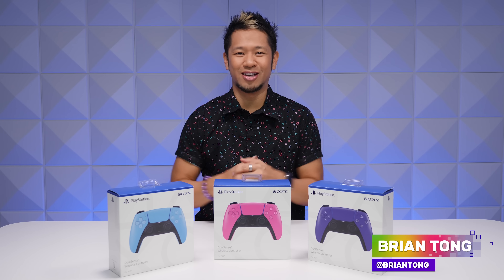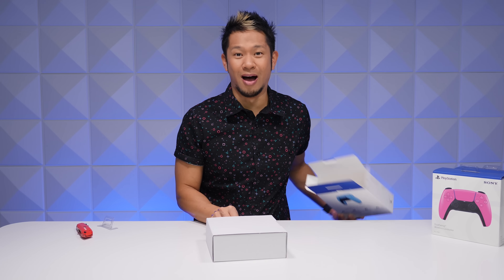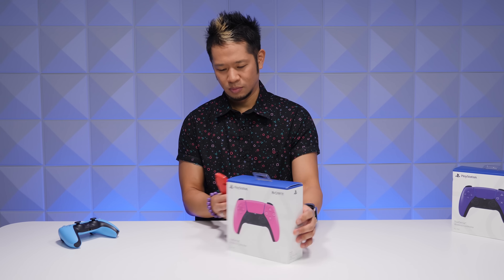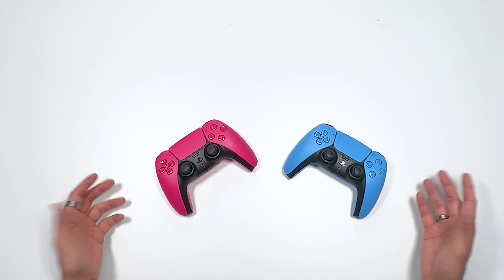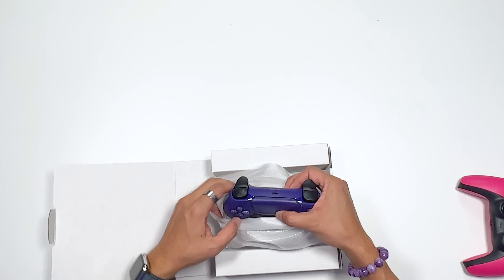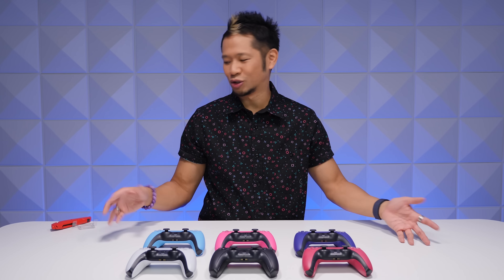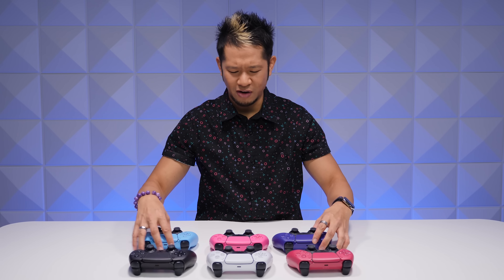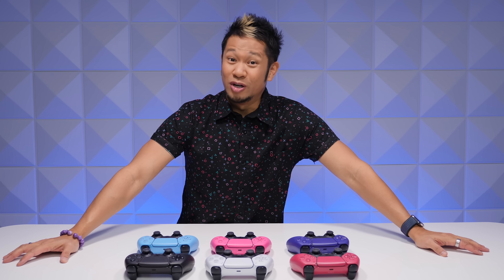Unboxing PS5 DualSense Nova Pink, Starlight Blue & Galactic Purple Controllers!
Get your First Look at the New Dual Sense Nova Pink, Starlight Blue and Galactic Purple Sony PS5 Controllers in this Unboxing!